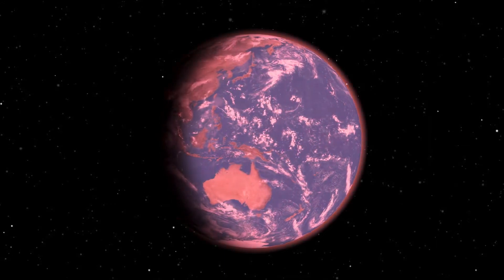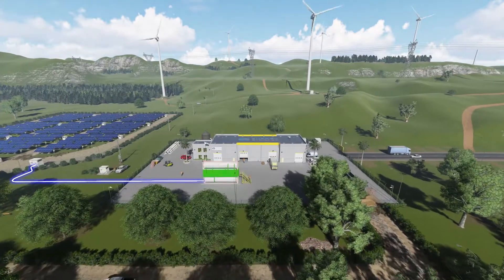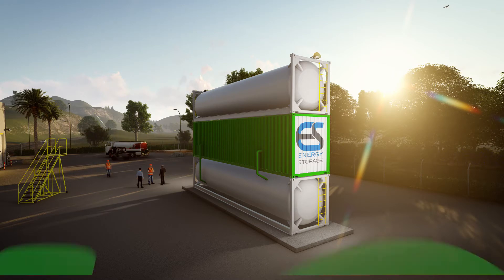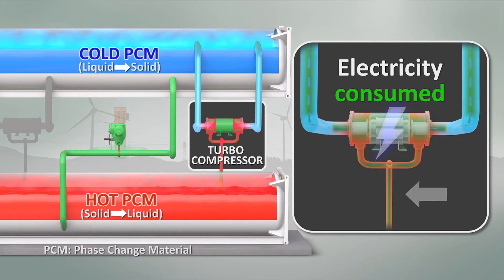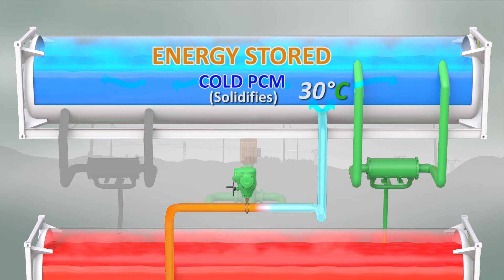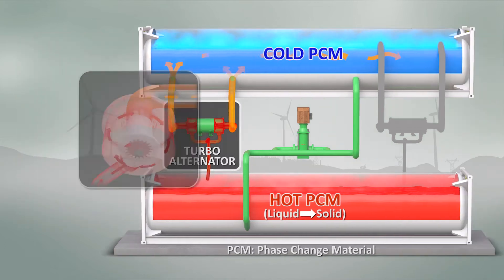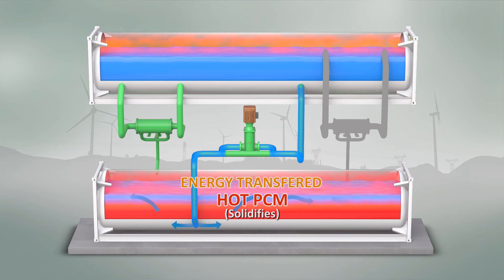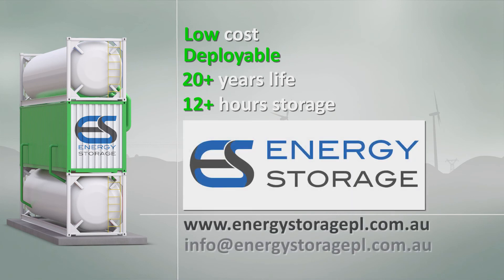NEXT GENERATION ENERGY STORAGE (ESPL)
Our high performance, low cost, long duration energy storage technology has been designed to use earth abundant minerals. Unlike current generation storage solutions, we are not reliant on minerals, such as lithium, that are already in short supply. Higher performance, lower cost, environmentally sustainable – energy storage technology for the next generation and beyond